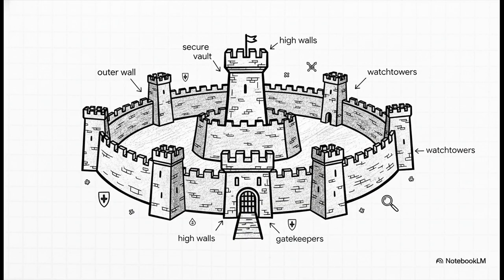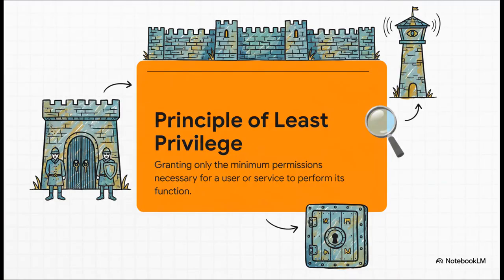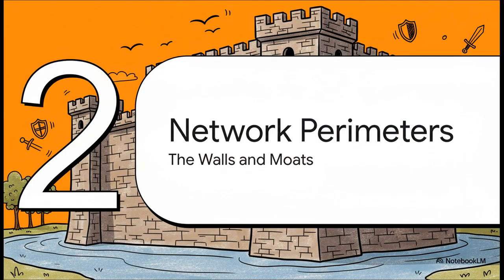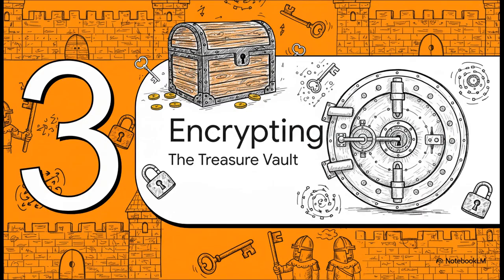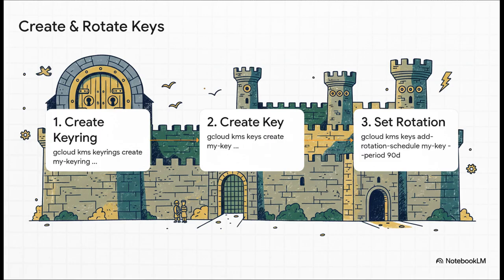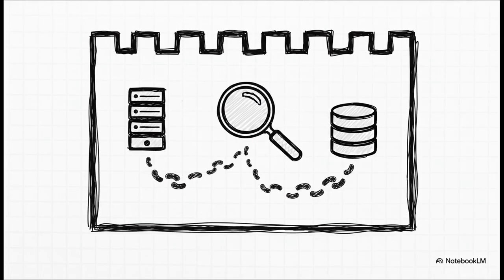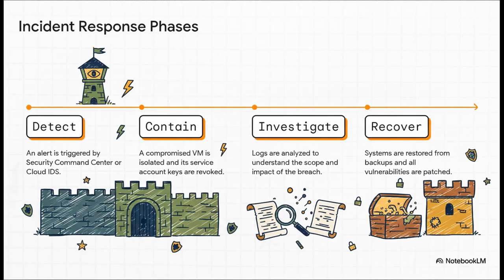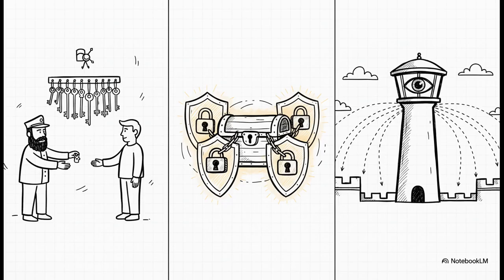GCP Security Fortress 1